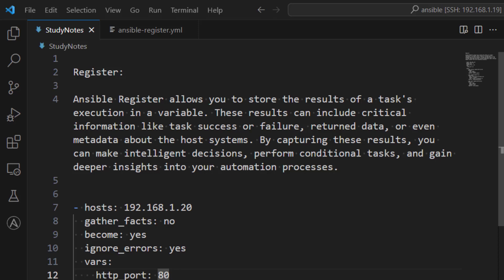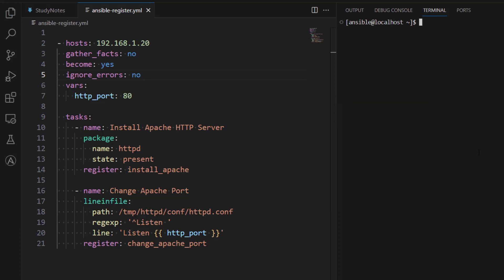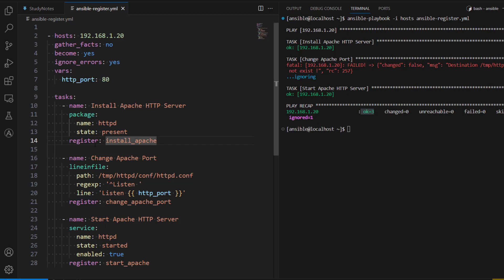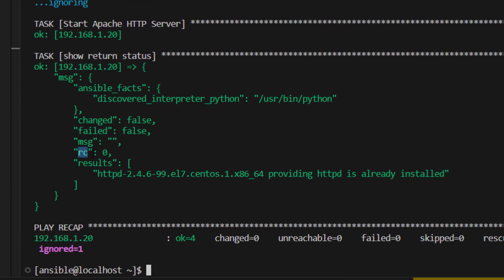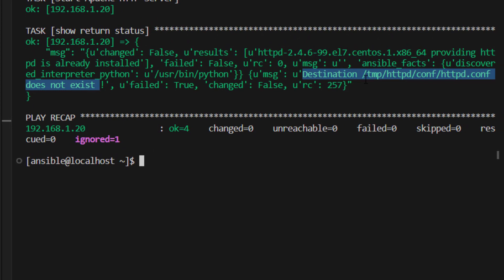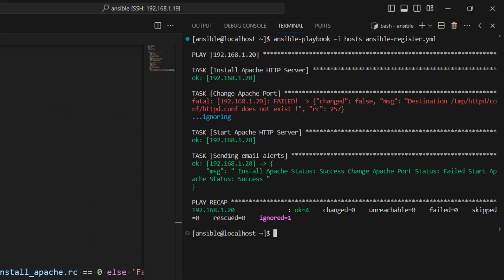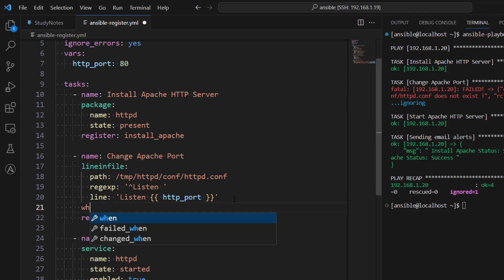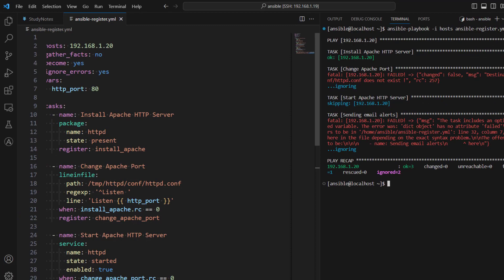Mastering Ansible: How to Use Register and Conditional Tasks Effectively (Step-by-Step Example)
**Description:** Welcome to this informative lesson on Ansible registers! 😊 In this video, we explore the powerful functionality of Ansible registers, which allow you to store task results in variables. You'll learn how to effectively utilize these registers to determine the success or failure of tasks and access additional metadata. We start by creating an Ansible Playbook that installs the Apache HTTP server, showcasing how tasks can detect pre-existing installations. Next, we delve into handling task errors by configuring the `ignore_errors` parameter and understanding its impact on Playbook execution. We then demonstrate how to store task results using registers with custom variable names, allowing for condition-based actions depending on task outcomes. The video further explains how to use the `debug` module to retrieve task return structures, offering insights into return codes and task statuses. Finally, we discuss advanced register usage, including setting conditions for task execution based on previous task results, simulating email alerts based on task success, and understanding undefined variable errors. Join us in mastering Ansible registers to make your automation tasks more flexible and robust! 🚀

**Chapters:**
00:00:00 Introduction to Ansible Registers
00:00:20 Creating Ansible Playbook
00:00:45 Installing Apache HTTP Server
00:00:57 Handling Task Errors
00:02:00 Using `ignore_errors` Parameter
00:02:47 Implementing Task Registers
00:03:13 Viewing Task Return Status
00:04:15 Understanding RC Return Code
00:05:02 Simulating Email Alerts
00:06:07 Debugging Task Contexts
00:08:25 Advanced Register Usage
00:09:54 Addressing Undefined Variable Errors